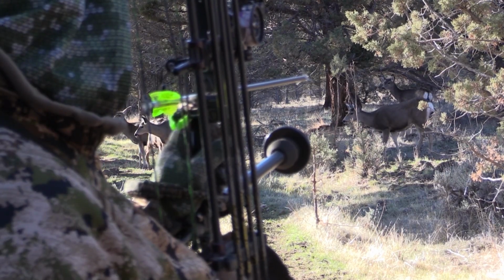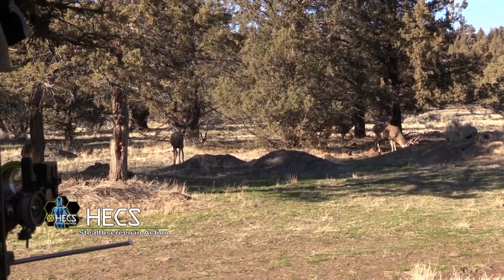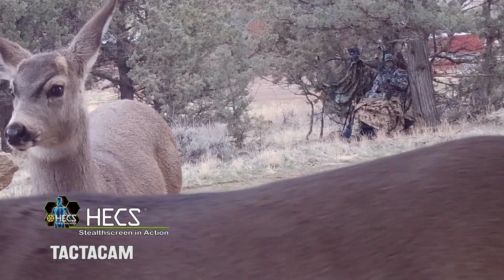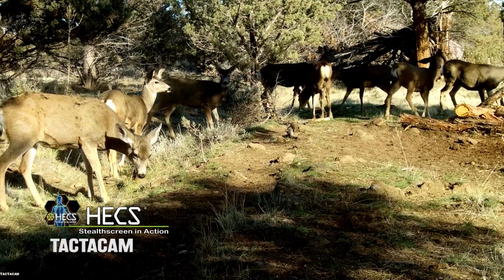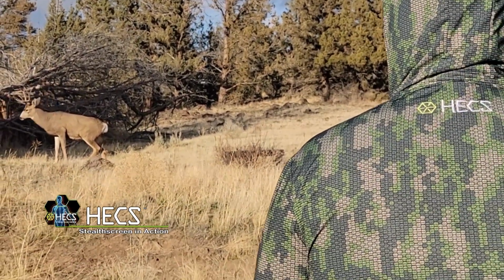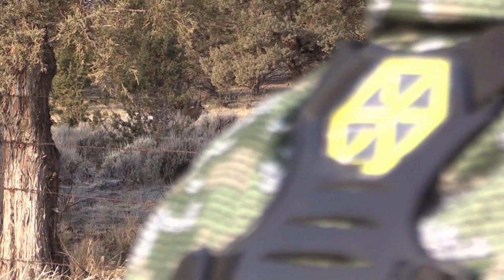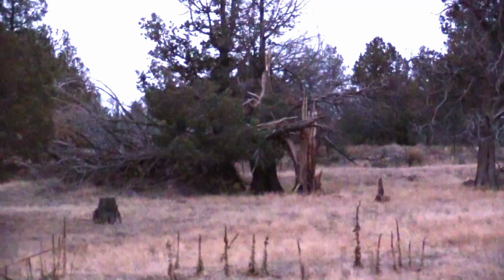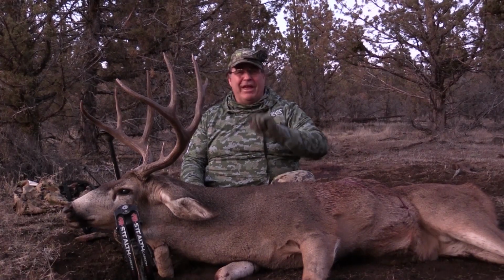Bow Hunting Mule Deer - Hunting with HECS Full Show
First aired 2022 - Join the crew as they put the HECS on some Oregon mule deer.